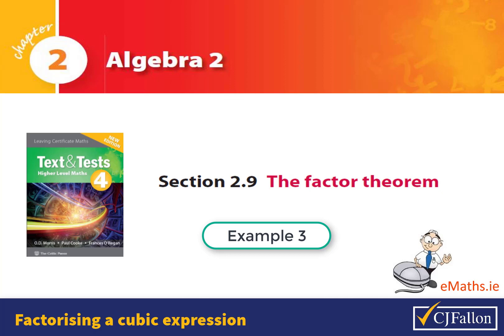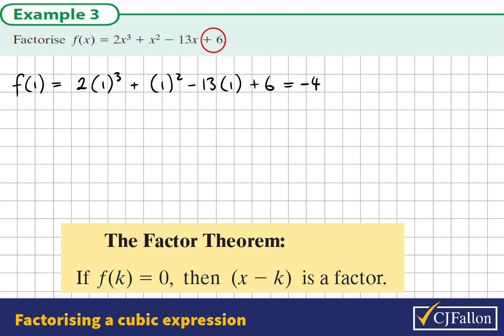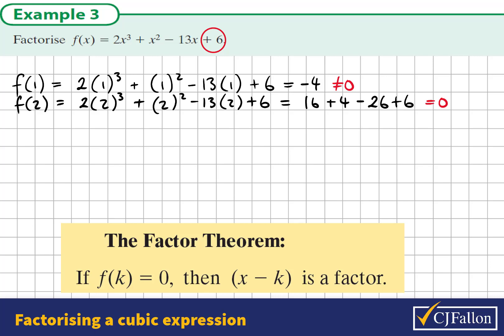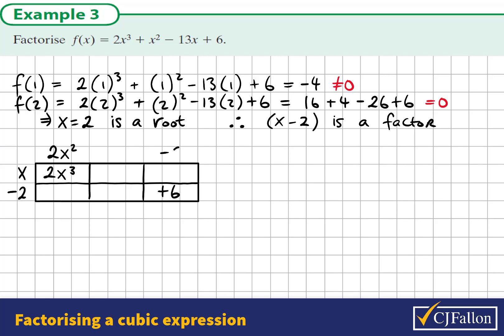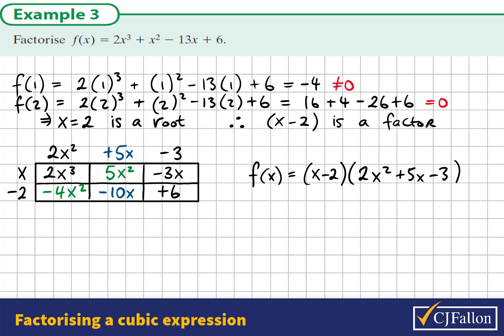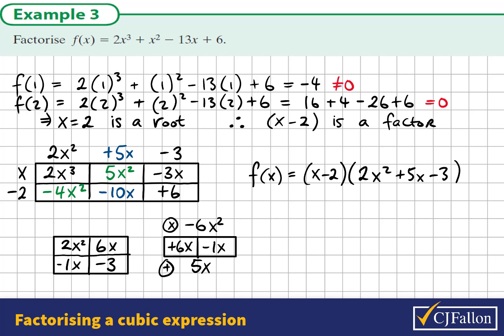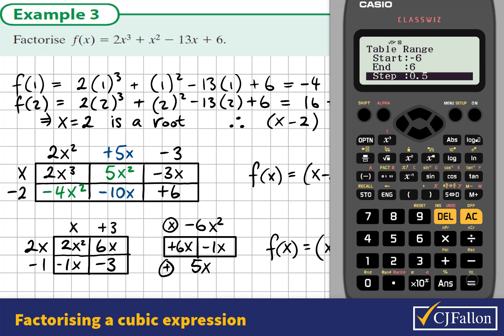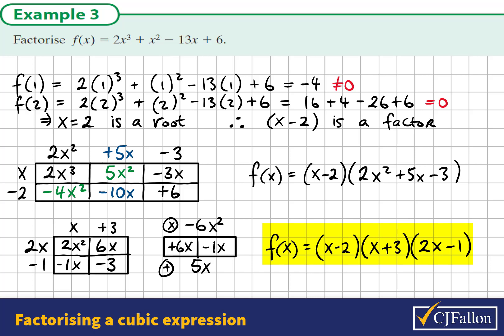Algebra 2 e.g. 9.3 Factorising a cubic expression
LCHL Maths
Factor theorem
Casio calculator table function